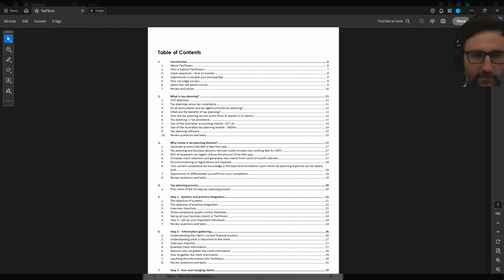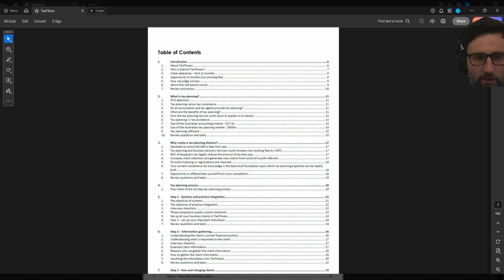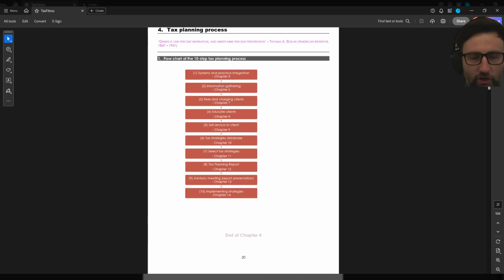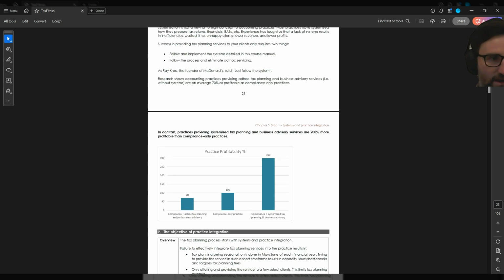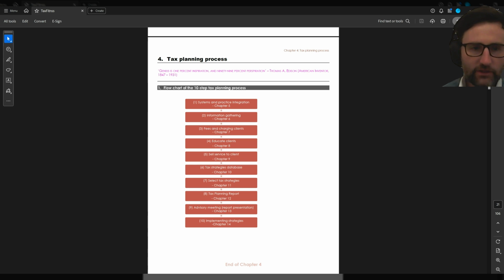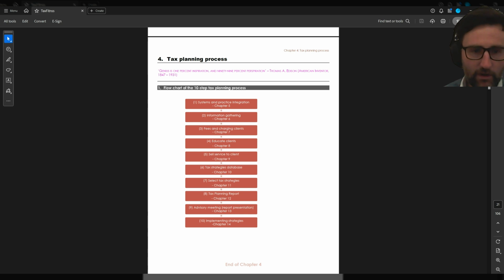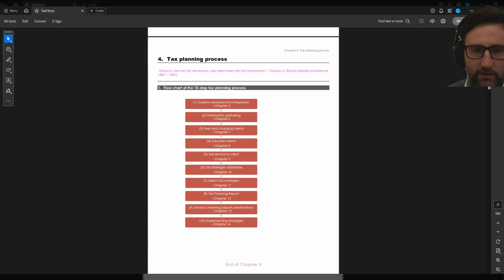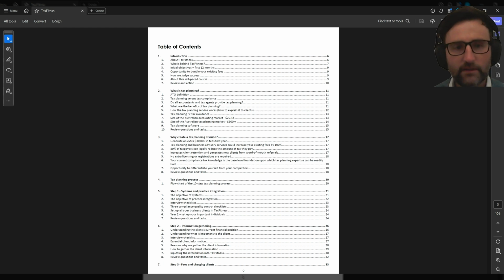TaxFitness self paced tax planning manual overview